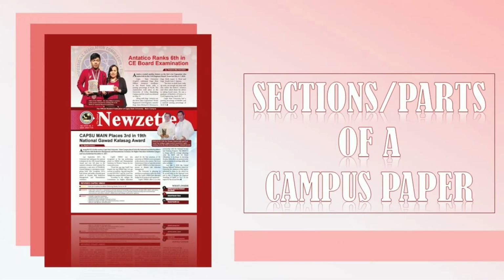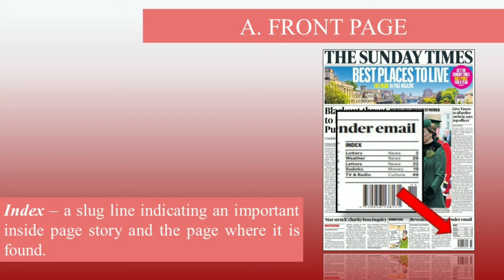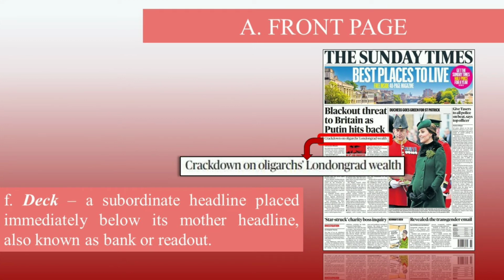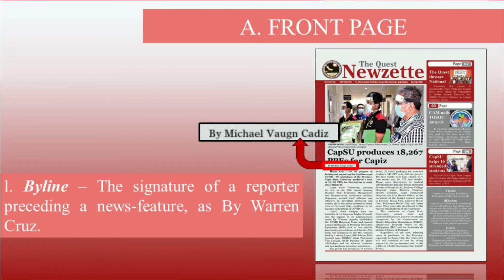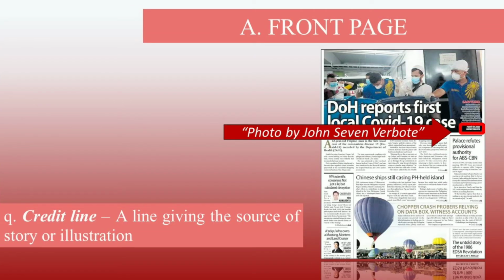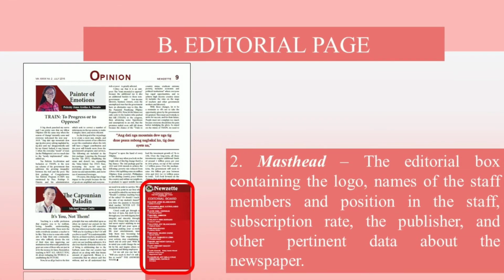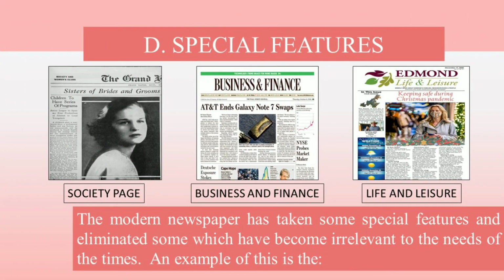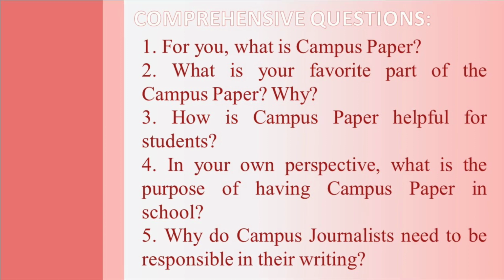ENG 116 Module 2 Lesson 5 | PARTS OF A CAMPUS PAPER